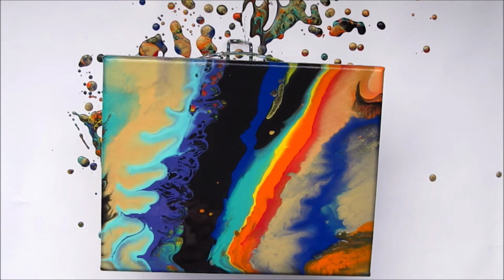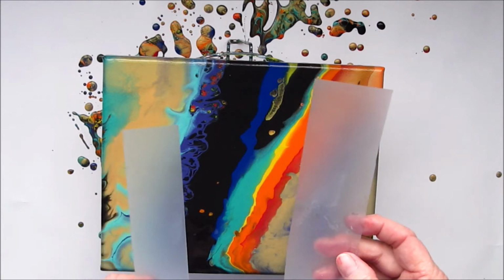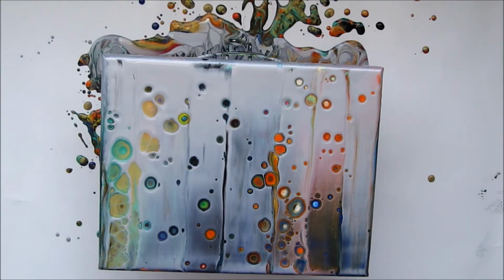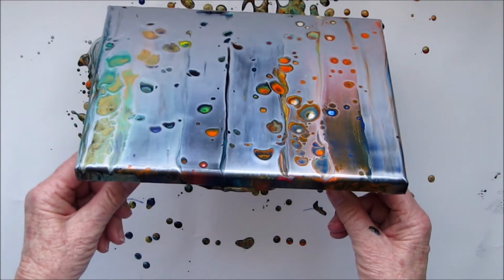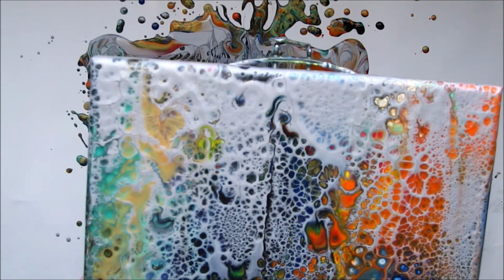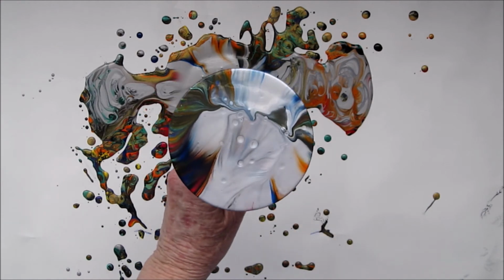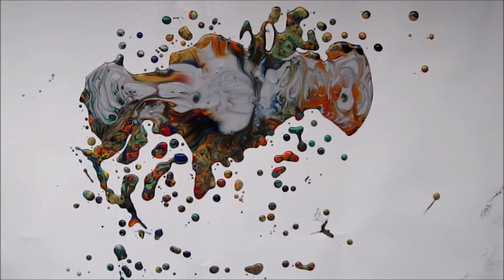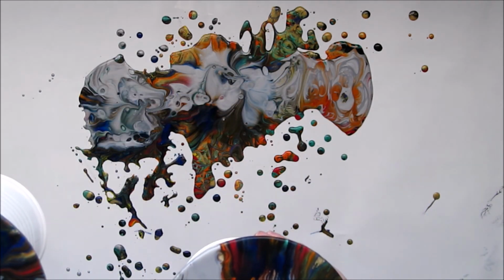(292) Acrylic Pouring NZ 🎨 Simple Swipe plus Coaster Dips 😊👍💙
9:20  Coaster Dips!

Free YouTube Music - "MydNyte  by Noir Et Blanc Vie